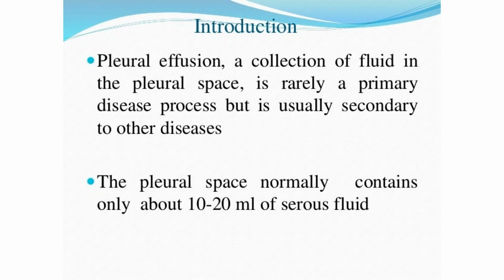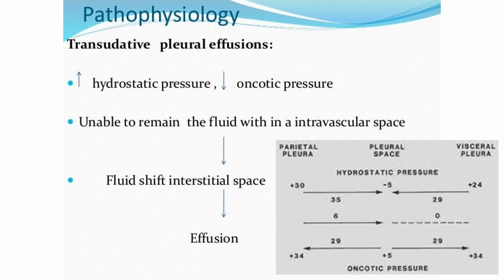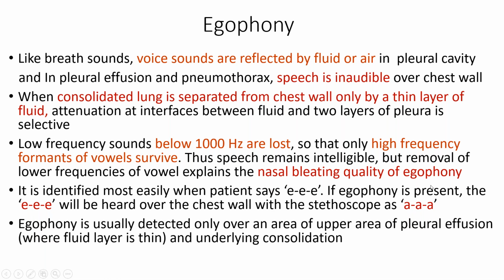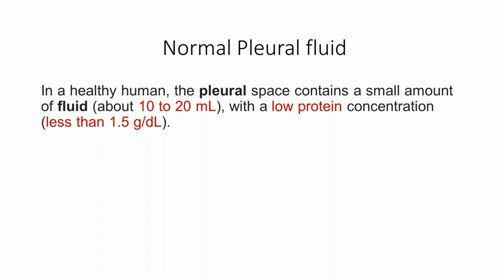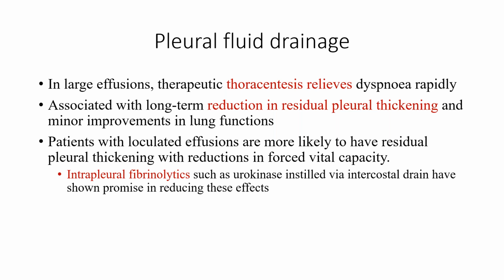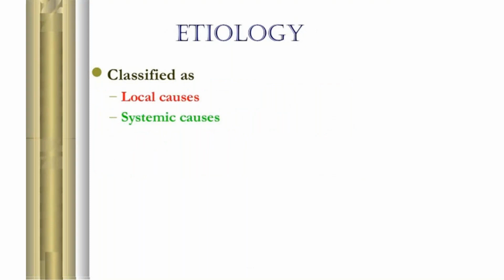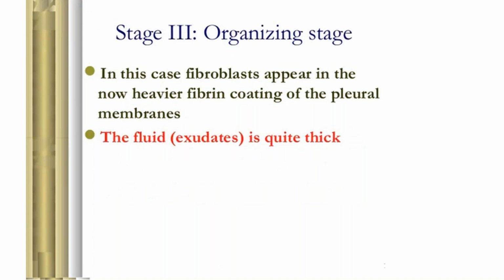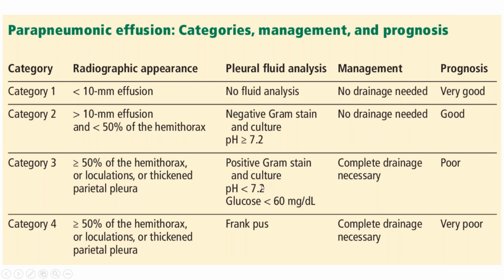Pleaural Effusion / Empyema Thoracis / MEDICINE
Pleural effusion, sometimes referred to as “water on the lungs,” is the build-up of excess fluid between the layers of the pleura outside the lungs. The pleura are thin membranes that line the lungs and the inside of the chest cavity and act to lubricate and facilitate breathing. Normally, a small amount of fluid is present in the pleura.

What are the symptoms of pleural effusion?

Some patients with pleural effusion have no symptoms, with the condition discovered on a chest x-ray that is performed for another reason. The patient may have unrelated symptoms due to the disease or condition that has caused the effusion.Symptoms of pleural effusion include:

Chest pain

Dry, nonproductive cough

Dyspnea (shortness of breath, or difficult, labored breathing)

Orthopnea (the inability to breathe easily unless the person is sitting up straight or standing erect)

What causes pleural effusion?

Pleural effusions are very common, with approximately 100,000 cases diagnosed in the United States each year, according to the National Cancer Institute.

Depending on the cause, the excess fluid may be either protein-poor (transudative) or protein-rich (exudative). These two categories help physicians determine the cause of the pleural effusion.

The most common causes of transudative (watery fluid) pleural effusions include:

Heart failure

Pulmonary embolism

Cirrhosis

Post open heart surgery

Exudative (protein-rich fluid) pleural effusions are most commonly caused by:

Pneumonia

Cancer

Pulmonary embolism

Kidney disease

Inflammatory disease

Other less common causes of pleural effusion include:

Tuberculosis

Autoimmune disease

Bleeding (due to chest trauma)

Chylothorax (due to trauma)

Rare chest and abdominal infections

Asbestos pleural effusion (due to exposure to asbestos)

Meig’s syndrome (due to a benign ovarian tumor)

Ovarian hyperstimulation syndrome

Certain medications, abdominal surgery and radiation therapy may also cause pleural effusions. Pleural effusion may occur with several types of cancer including lung cancer, breast cancer and lymphoma. In some cases, the fluid itself may be malignant (cancerous), or may be a direct result of chemotherapy.